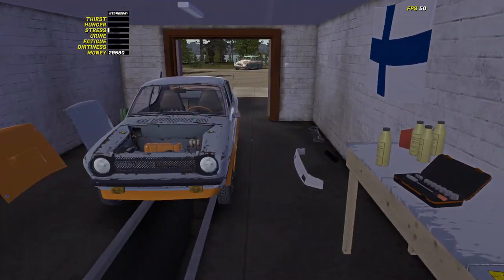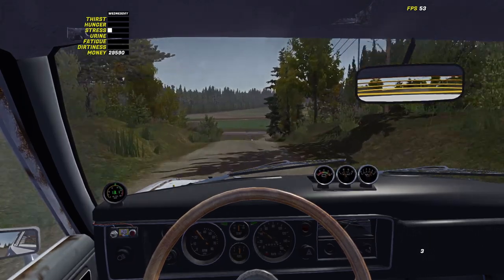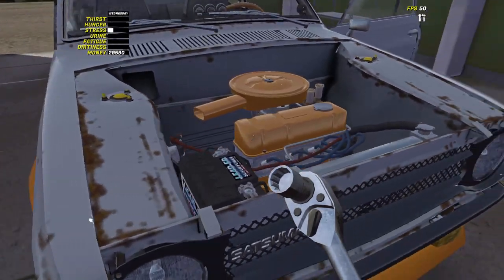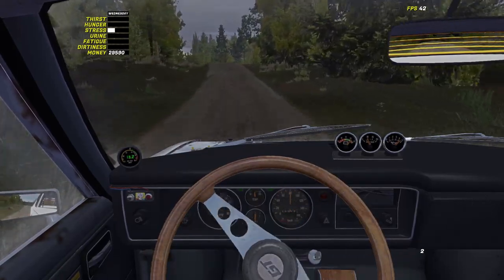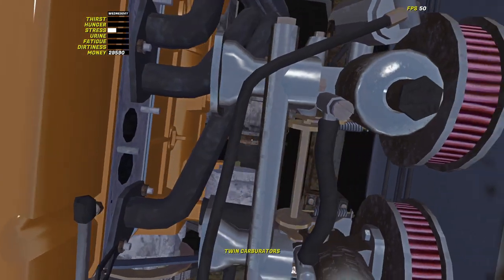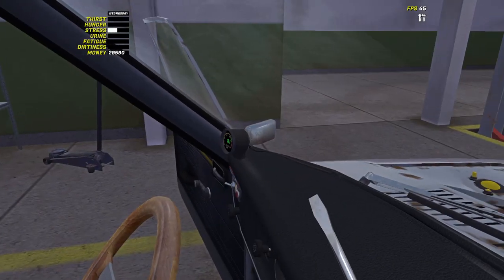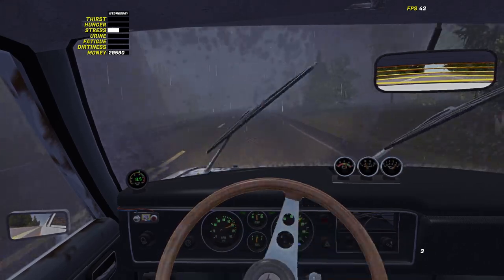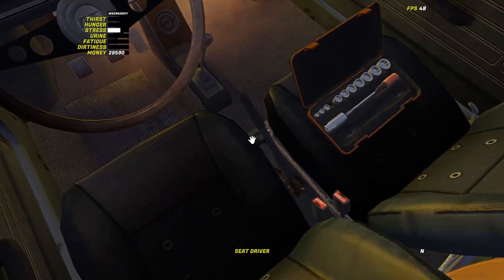My Summer Car - How To Tune Each Carburettor 2020 (Tutorial)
My Summer Car - How To Tune Each Carburettor 2020

Hello and welcome back to another My Summer Car Tutorial. In this Tutorial We have a go at tuning each Carburettor from the standard one all the way to the racing one. With the racing Carburettor we go for the more advanced tuning guide rather than the easy one.

About my summer car:
My Summer Car is the ultimate car owning, building, fixing, tuning, maintenance AND permadeath life survival simulator. You start the game with hundreds of loose parts and assemble both car and engine.

PC SPECS:

Thermaltake core x71
3x Western Digital 1TB
1x Western Digital 3TB
Gigabyte x470 gaming 7 wifi
AMD Ryzen 2700x
32GB Corsair Vengance 3200MHZ
Gigabyte Aorus 1080 TI EXTREME EDITION 11G
MSI Optix AG32CV 165HZ Monitor